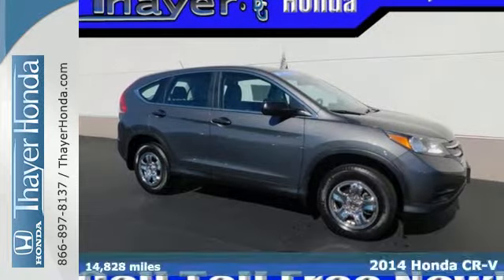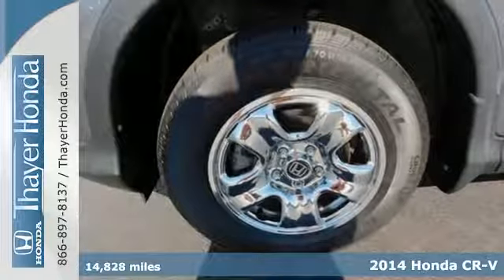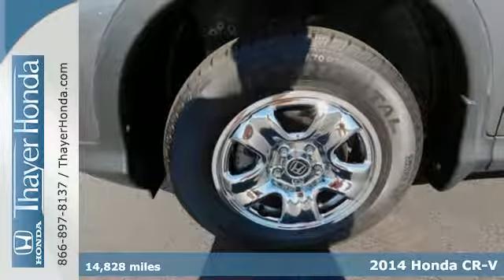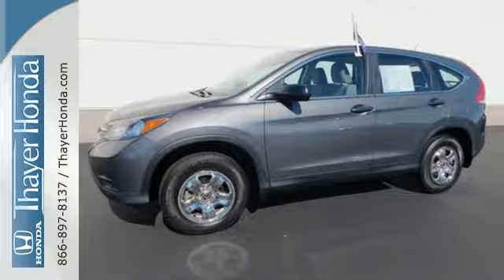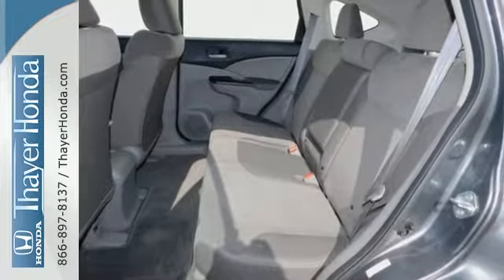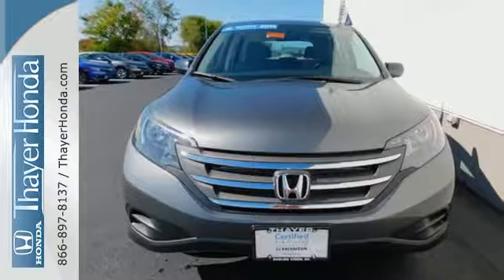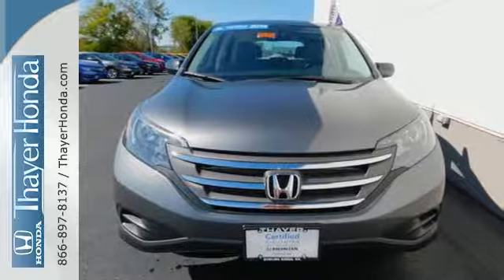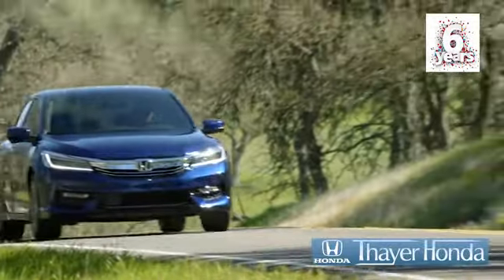Certified 2014 Honda CR-V Bowling Green OH Perrysburg, OH P1192 - SOLD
Year: 2014
Make: Honda
Model: CR-V
Trim: LX
Engine: 2.4L I4 DOHC 16V i-VTEC
Transmission: 5-Speed Automatic
Color: Gray
Interior: Gray
Mileage: 14828
Stock #: P1192
VIN: 2HKRM4H38EH716303
Clean Carfax, One Owner, Local Trade, Non-Smoker, Only 15-20min south of the Toledo area!, HONDA CERTIFIED WARRANTY, 30 MILES PER GALLON IN An AWD SUV --WOW!, And VERY LOW MILES --BETTER HURRY ON THIS CRV. AWD. Think Thayer Honda for service, value and selection. If its about the price think Thayer Honda as well. Only a short drive from the Toledo or Findlay area. brbrTake your hand off the mouse because this 2014 Honda CR-V is the SUV you've been hunting for. Honda has established itself as a name associated with quality. This Honda CR-V will get you where you need to go for many years to come. This SUV is nicely equipped with features such as 30 MILES PER GALLON IN An AWD SUV --WOW!, AWD, Clean Carfax, HONDA CERTIFIED WARRANTY, Local Trade, Non-Smoker, One Owner, Only 15-20min south of the Toledo area!, And VERY LOW MILES --BETTER HURRY ON THIS CRV. Honda Certified Pre-Owned means you not only get the reassurance of a 12mo/12,000 mile limited warranty, but also up to a 7yr/100k mile powertrain warranty, a 182-point inspection/reconditioning. brbrThink Thayer - for your One-Stop Shopping Experience!

Address:
1019 N Main St